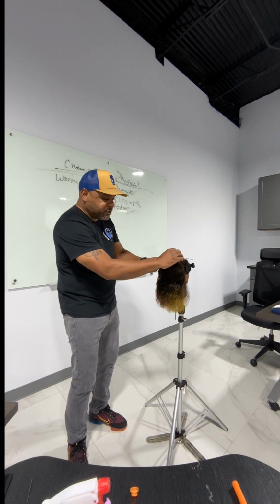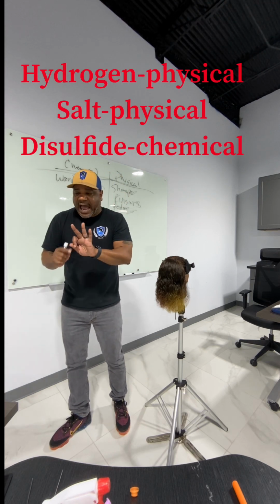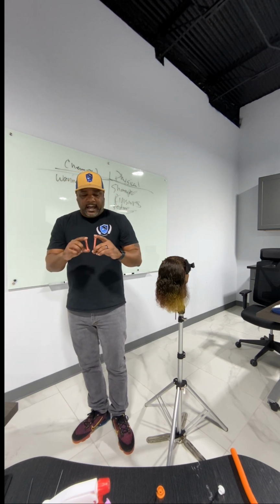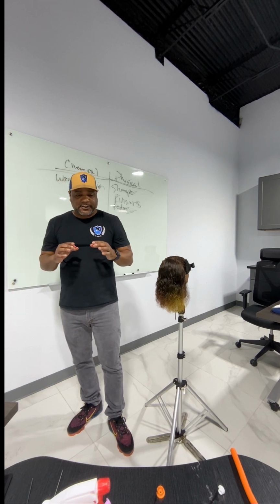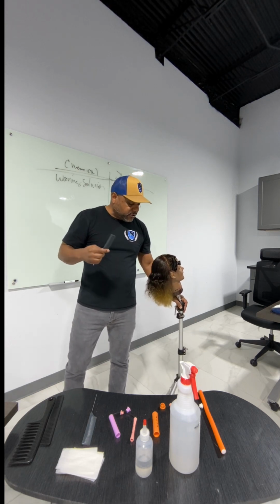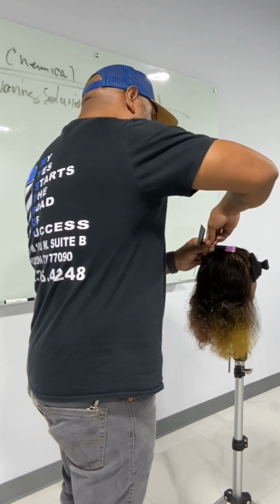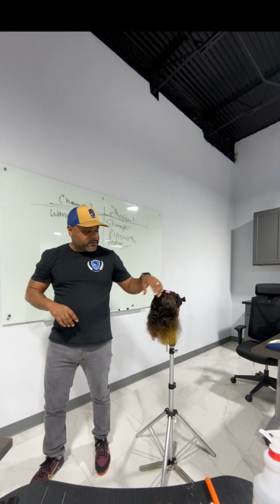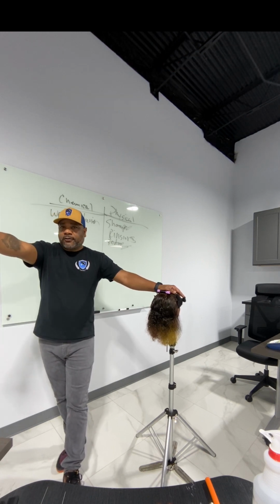Texas Barber Exam Chemical Texture Services (theory) part 2